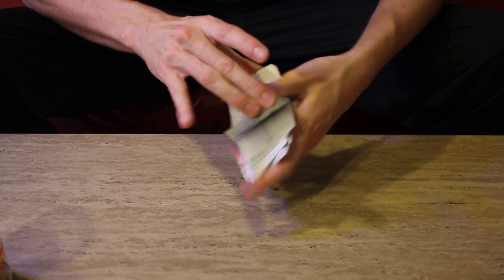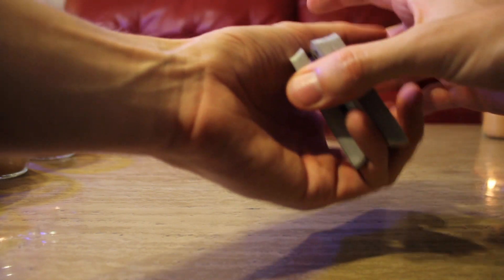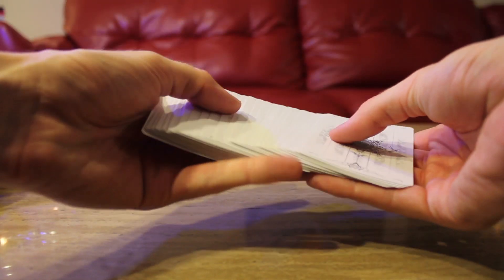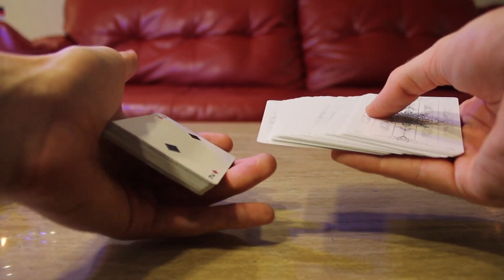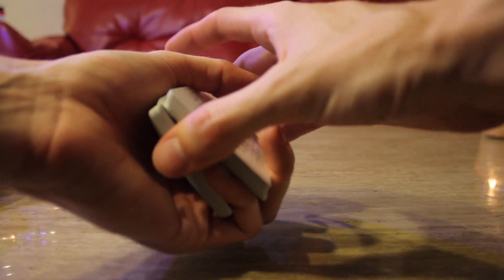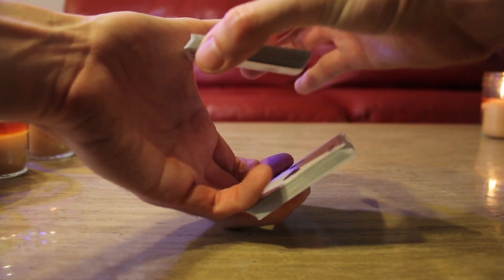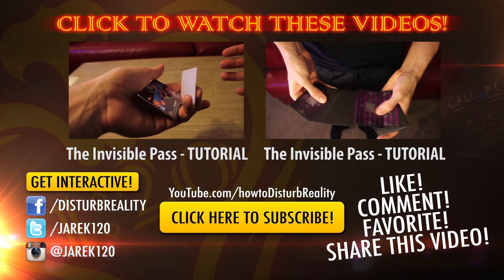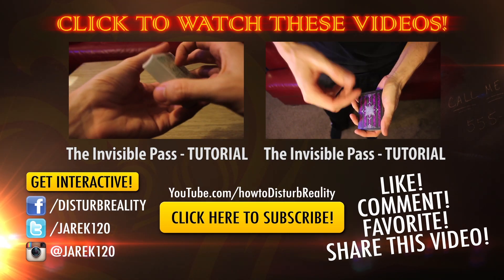The Riffle Pass - MAGIC TUTORIAL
The Riffle Pass uses the motion of riffling a deck of cards, while doing the Classic Pass, to make doing The Pass, more hidden.

♥♣Rise Above♦♠